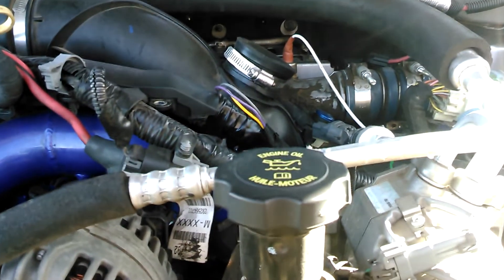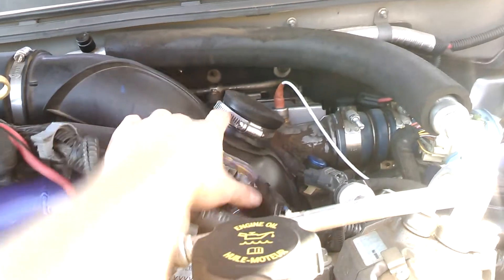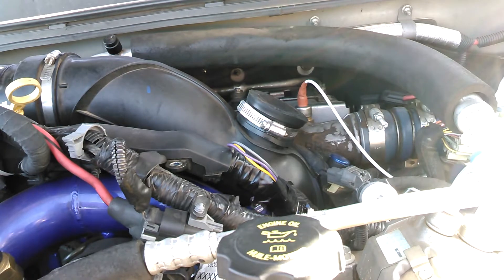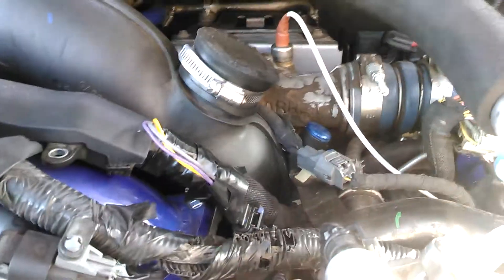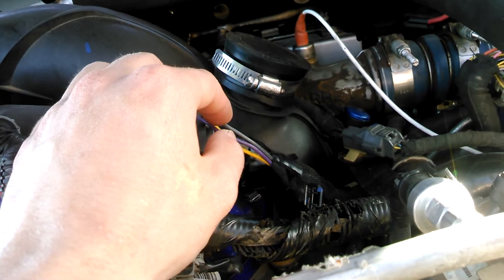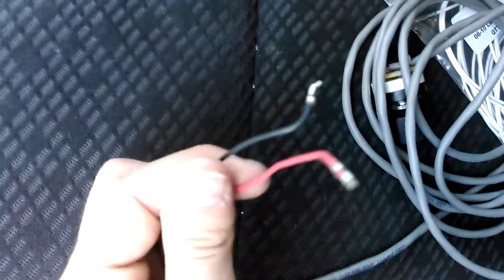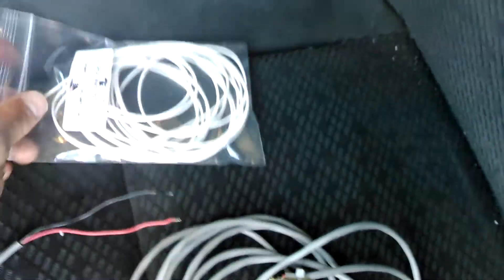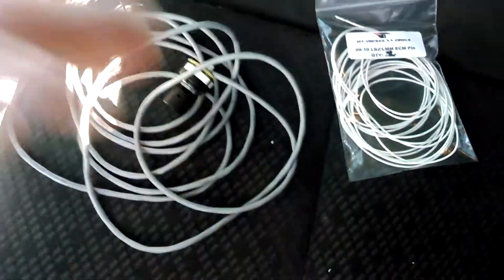LMM Resonator Delete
Talking about resonator delete as well as EFI live DSP 5 switch that had been giving me issues.